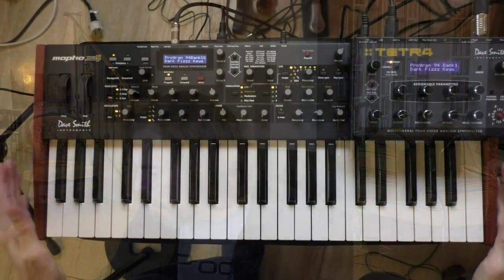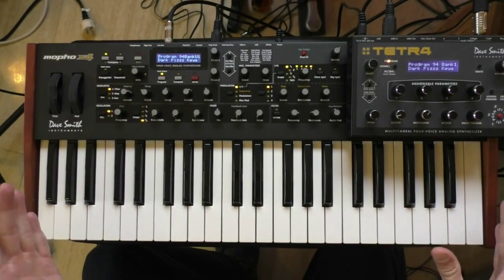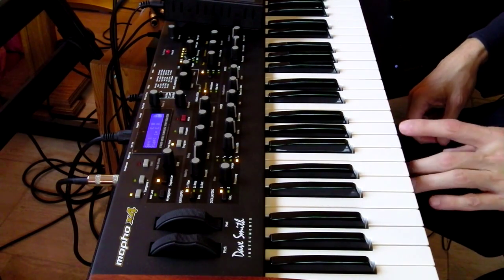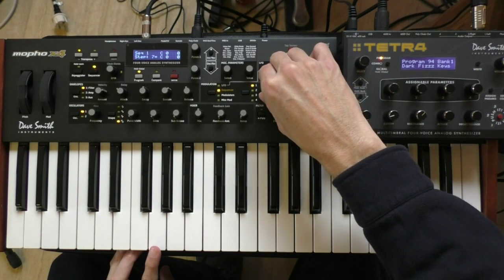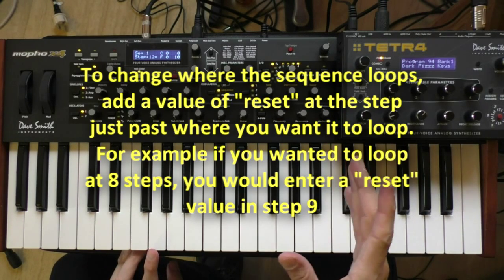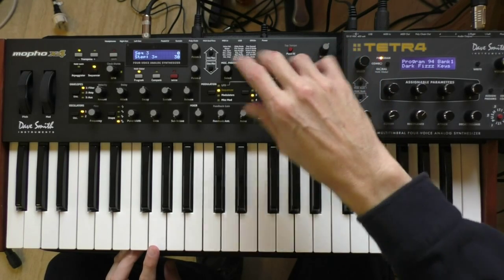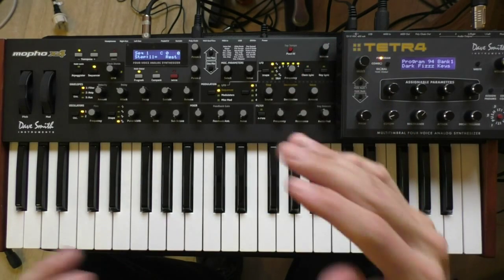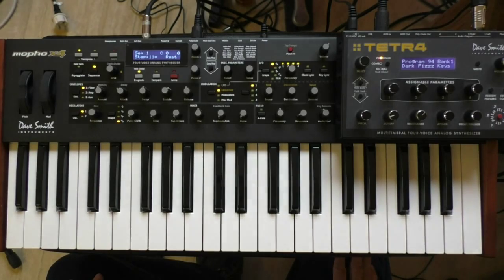Dave Smith Mopho x4 - Part 1 (the Step Sequencer)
I was only planning on discussing how to expand the Dave Smith Mopho x4 with a Tetra module, when I realized it might be interesting to see how the sequencer for the Mopho x4 works, having just looked at the Moog Sub 37 a few weeks earlier.  Checked on line and couldn't find much descriptive info for the sequencer, so here is my effort to explain it a bit.  The manual isn't bad, but there were a few points it could have better explained.

One thing not covered in the video is I don't discuss programming the step sequencer with the available software from Soundtower, though I did play with it a bit off video.

Mopho x4 Sequencer Pluses?
- 4 tracks of sequencer data available per patch (sequences are saved with each patch)
- Those 4 tracks of data can be assigned to a BUNCH of different destinations for modifying programming and performance parameters
- LED displays all the data you're inputting (note value, numerical value, track #, step #, etc)
- Let's you numerically specify the exact BPM for the sequence
- There is semi-effective, free software that lets you program all 4 tracks fairly easily using your computer
- Synchronizes to MIDI timing

Mopho x4 Sequencer Minuses?
- No latch button for the sequencer
- Can't input notes from the keyboard (have to slowly input them one by one, selecting the step with a knob, and then the value with a knob)
- Can't easily tie notes together or change the note duration (not sure if this do-able at all)
- There is a "slew" destination for the sequencer that will supposedly let you slide values between steps, but I was never able to get it to work, and I couldn't find ONE preset sequence that used "slew" (I wanted to find an example to understand exactly how it functioned)

As I mentioned in the Moog Sub 37 Sequencer video, I'm not a big step sequencer type of guy.  Have NEVER used one live that I can recall, and the only time I've used one for recording (only a couple cases probably), I used one of the products in Propellerhead Reason (probably the sequencer in Thor).  That being said, I do DAW-based, MIDI sequencing all the time.

So, even though I'm slightly disappointed with the Mopho x4 step sequencer (especially compared to the Sub 37), it will almost in no way lessen my enjoyment of the synth.  It is SOLIDLY built, sounds great, is fun to play, is fairly easy to program (with only a little bit of shift-clicking and menu diving), and it lets me program my Tetra SO much more easily.  And the frosting on the cake is it combines with the Tetra to make a VERY nice 8-voice analog synth!

Lastly, if anybody has clarification on the Mopho x4 sequencer or important points I've missed, please add in the comments below.  It's all about letting us folks better understand and use the stuff we buy or want to buy...

Cheers!